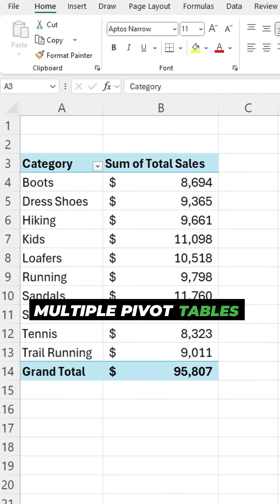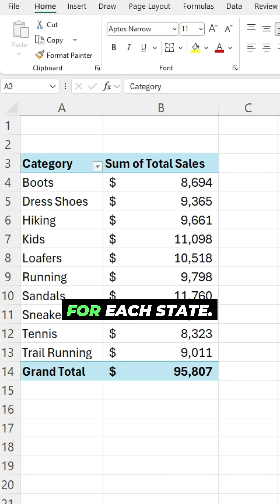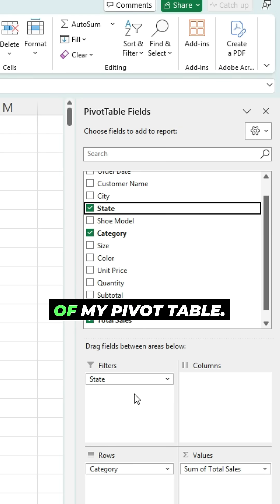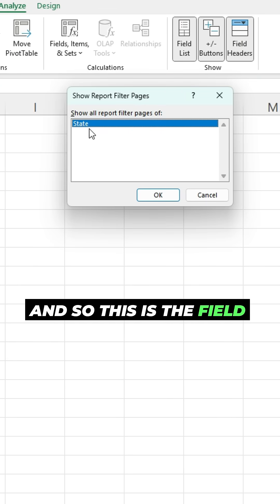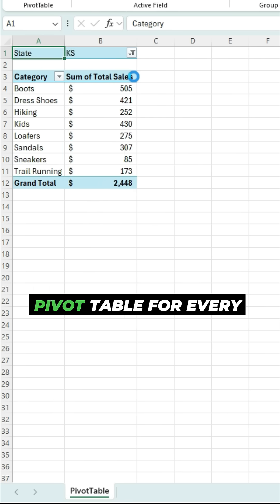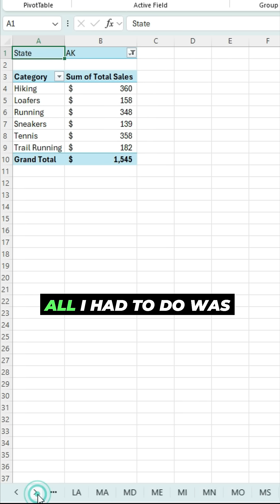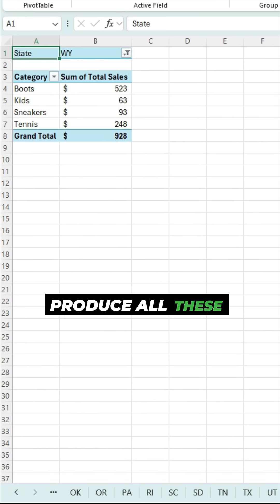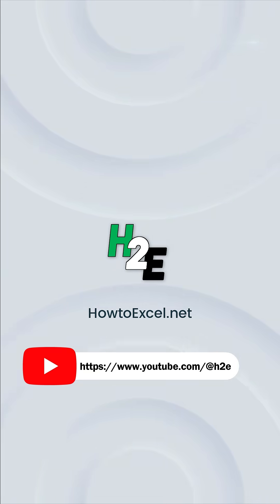Excel Tip: Use Report Fields to Create Dozens of Pivot Tables in Seconds